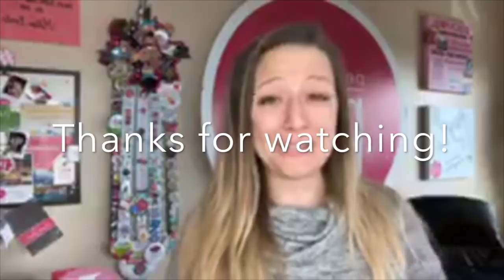Important Posh stuff to know about in March 2018 {for consultants}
There are SO many reasons to be excited for March 2018 with Perfectly Posh!  Join Jessica Posh for an overview of the various promotions and programs - with a side of training here and there!

Please note: this is an edited version of a Facebook live for my team - I tried to edit out anything specific to my team and thought it'd be fun to share with y'all!